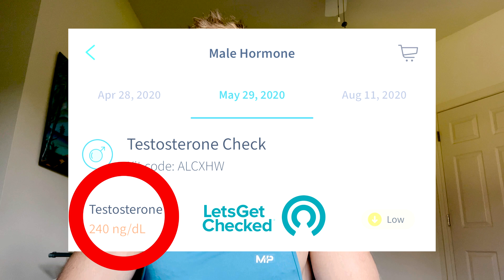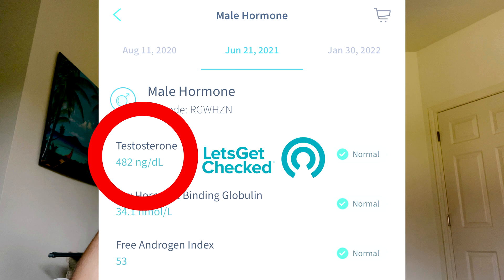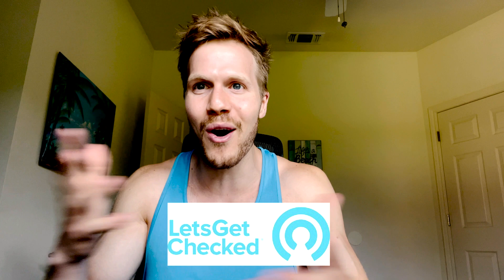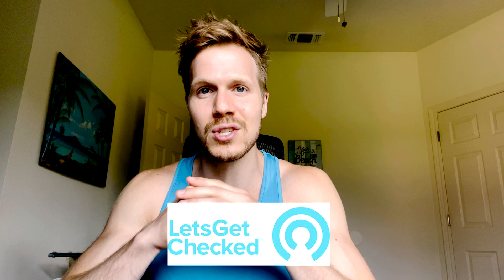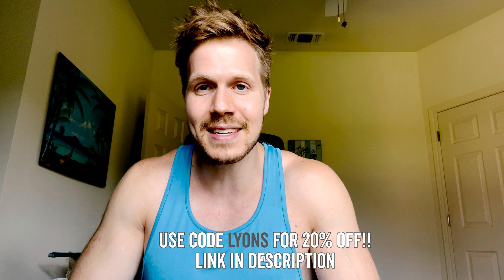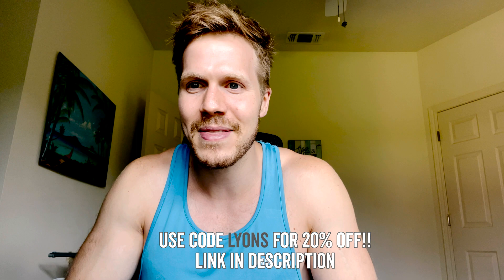I Had Low Testosterone, Now I Don't - Here's How I Did It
I highly recommend getting the full male hormone panel, omega 3, and vitamin D tests! If not, definitely get at least the testosterone test.

In this video, Patrick Lyons, YouTube fitness personality, prankster, and bodybuilder, reveals how he doubled his testosterone levels naturally and then continued increasing them even more. He breaks down the science behind exactly how it happened.